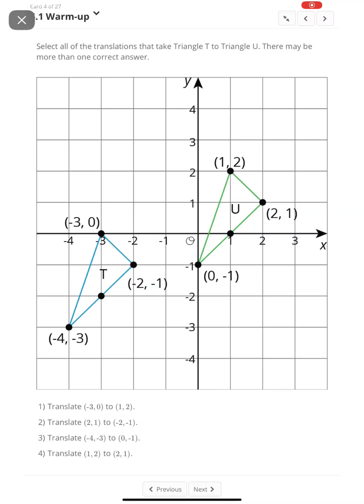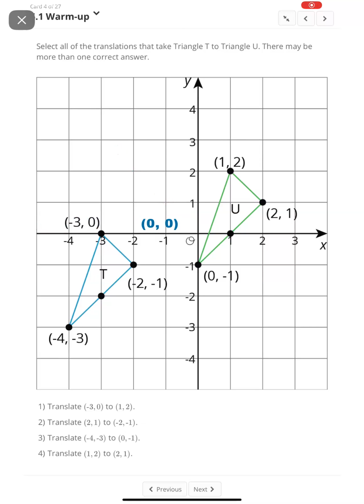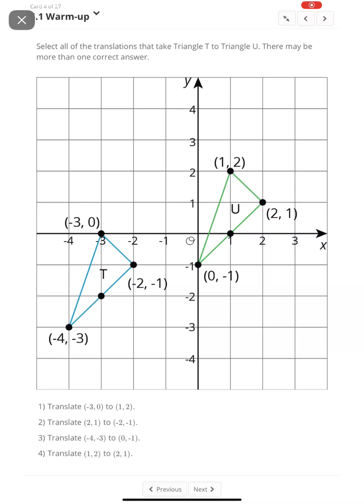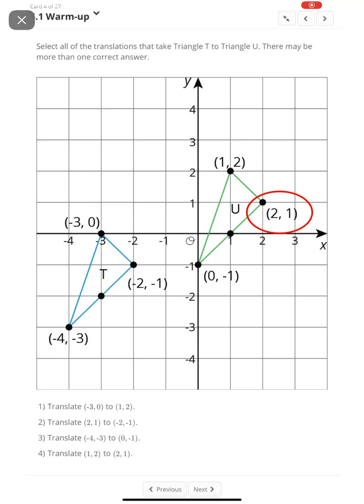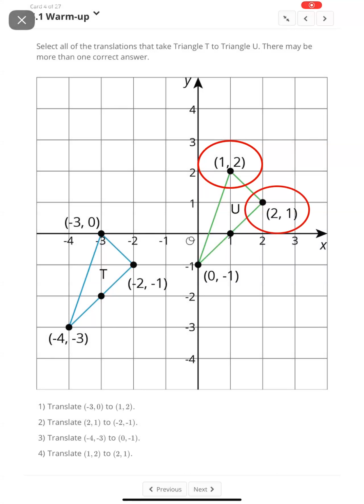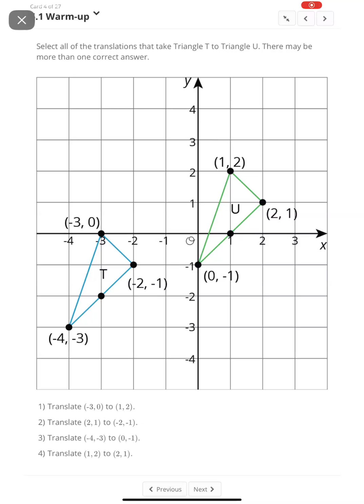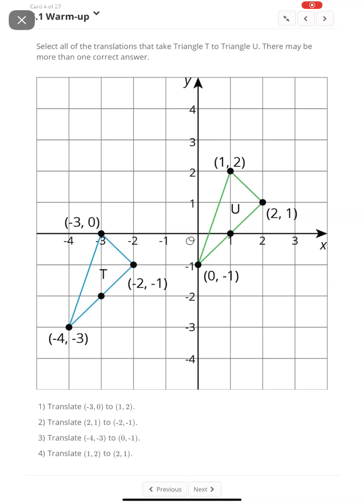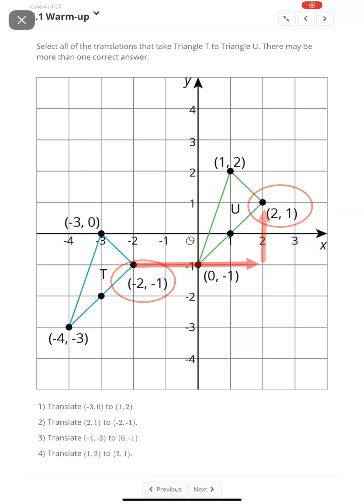Math 8_Translation on Coordinate Plane Triangle